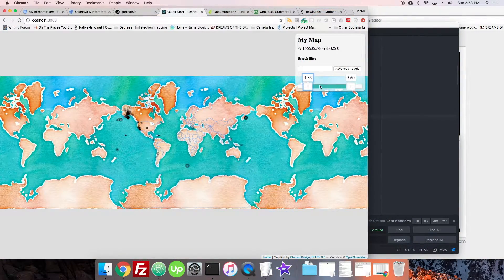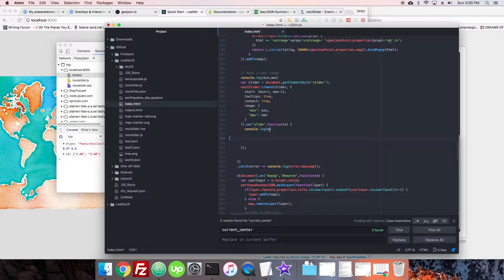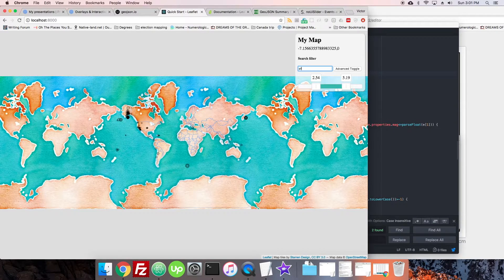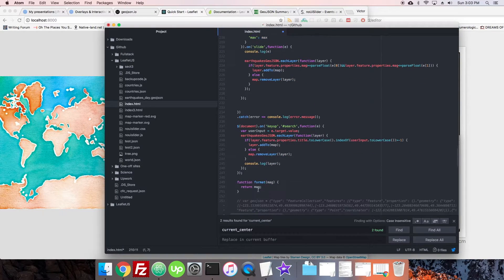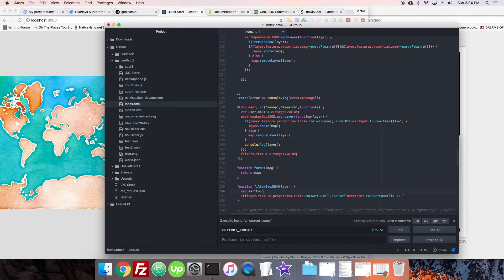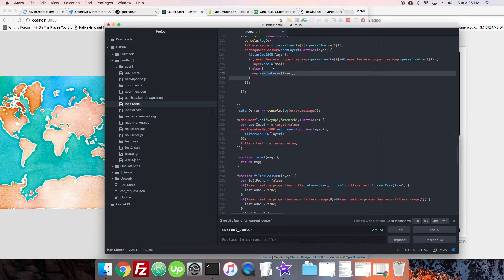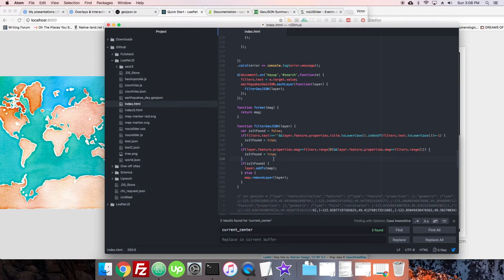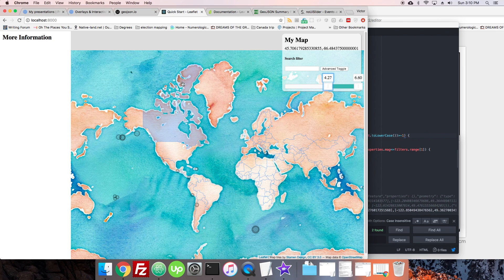3.7 Filters (slider) II | Mapping in LeafletJS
Perfect your filter slider skills!